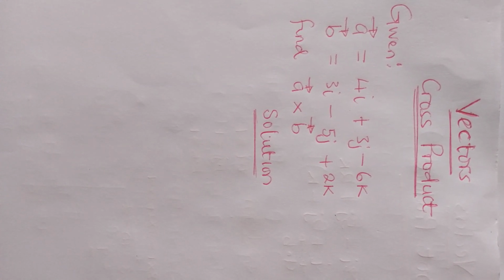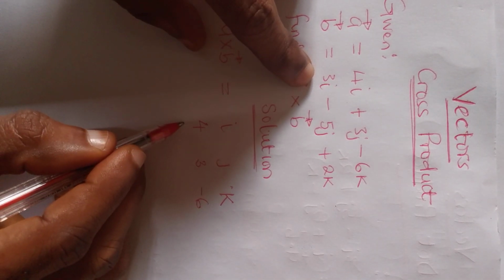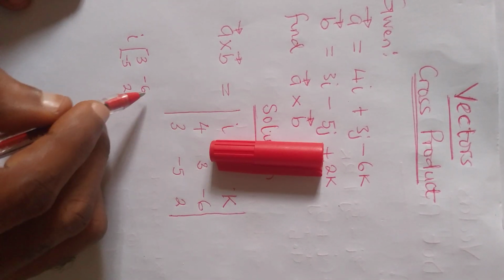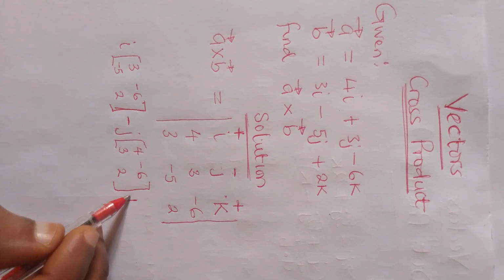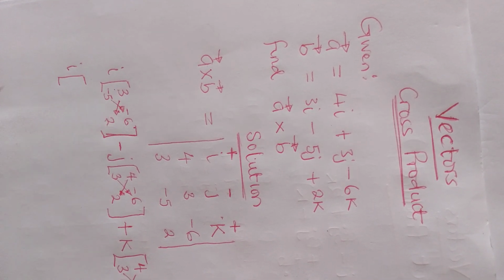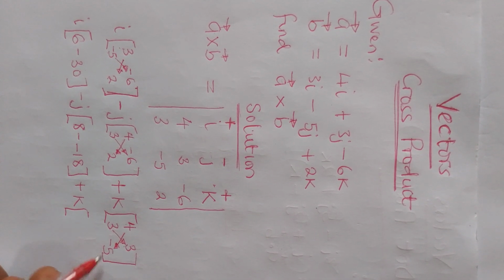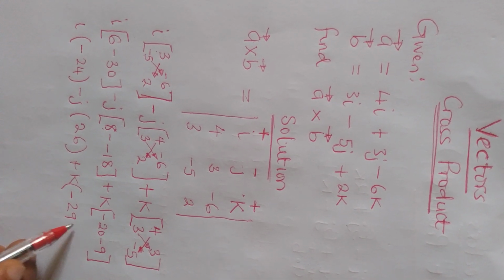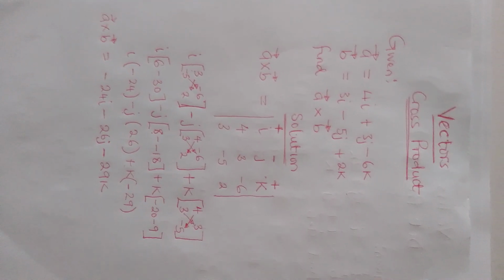Vectors( How to find cross product of a vector)